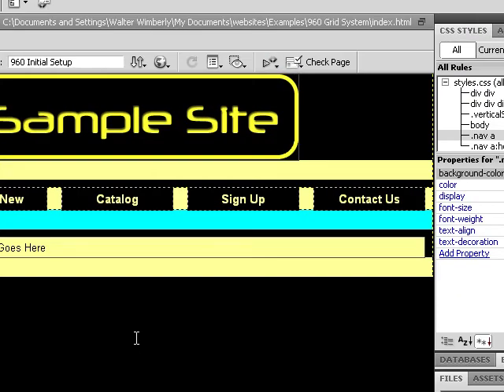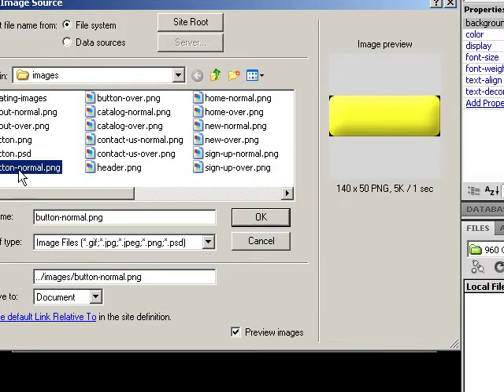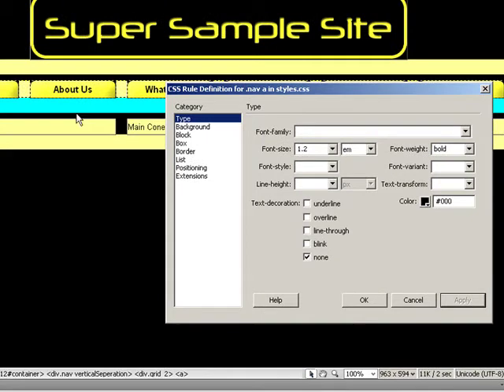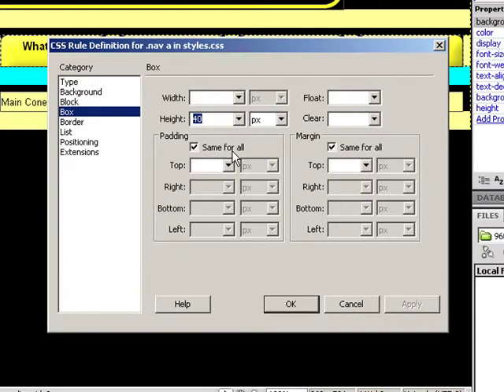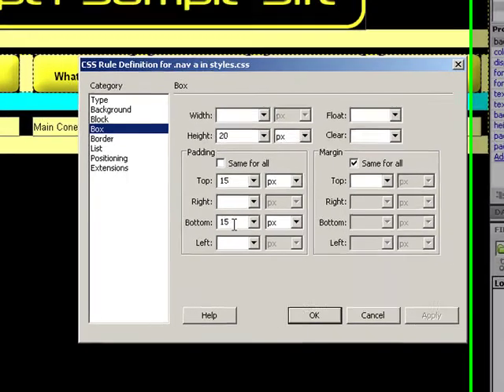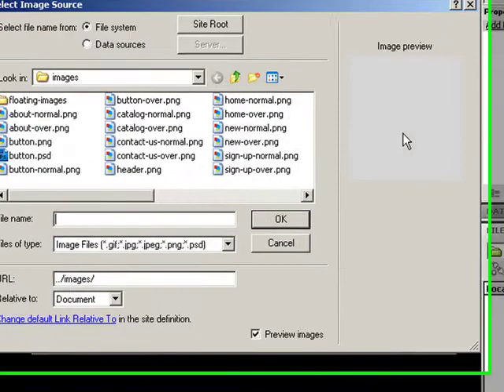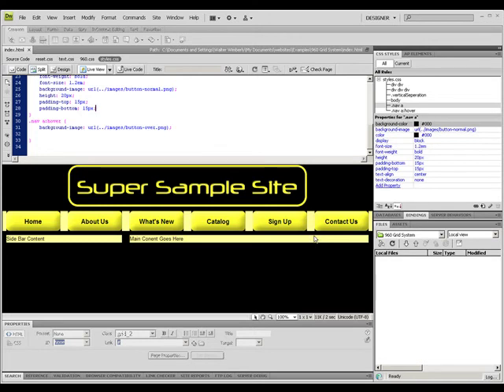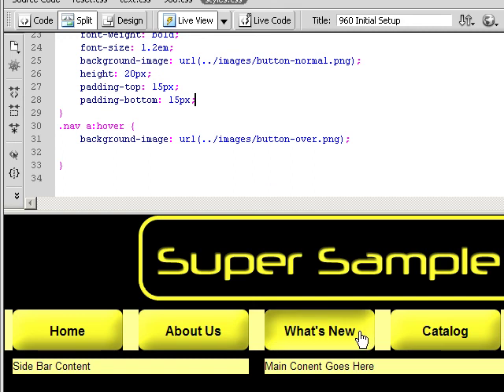CSS Rollover Navigation Link with Background Images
Simple process for using CSS to swap background images for a rollover effect for your navigation links.